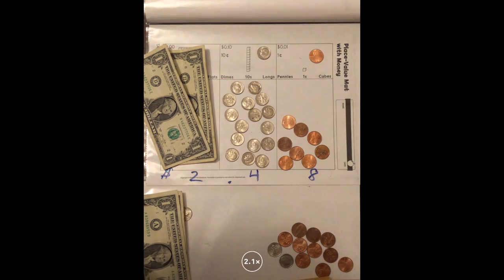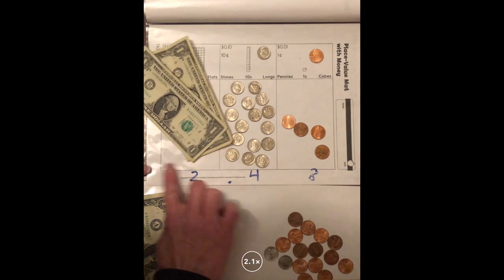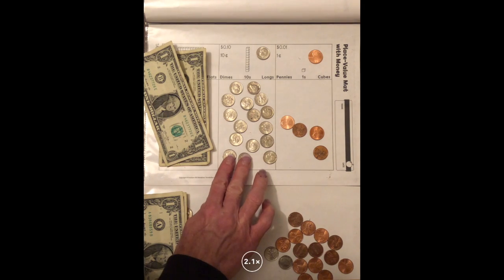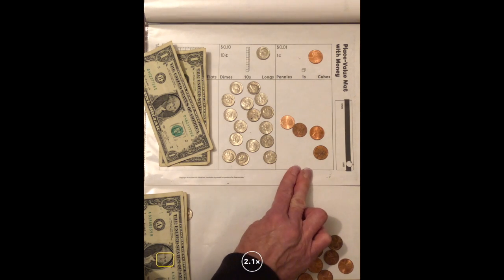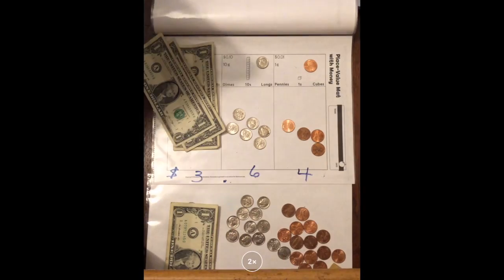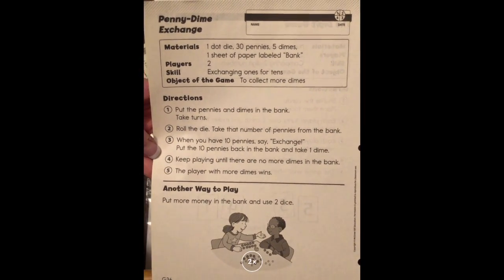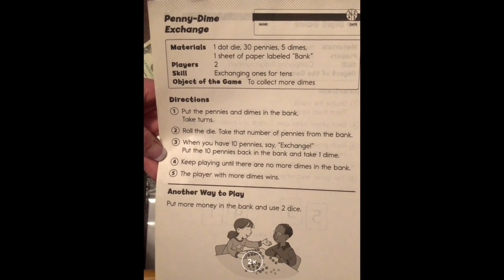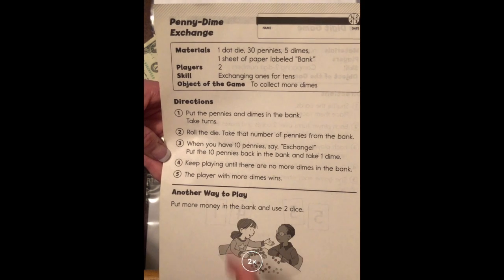Math 6 11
Place-Value Application: Pennies, Dimes, and Dollars